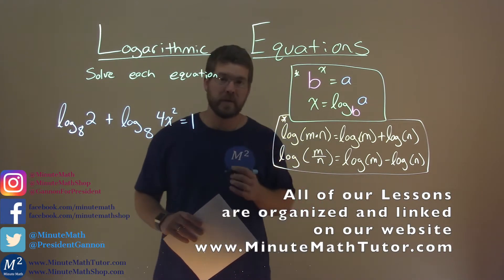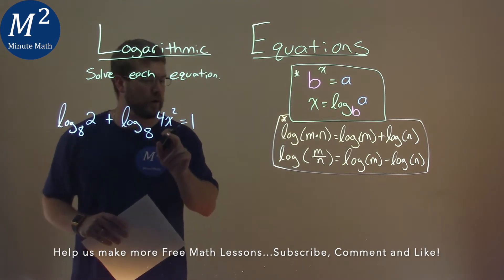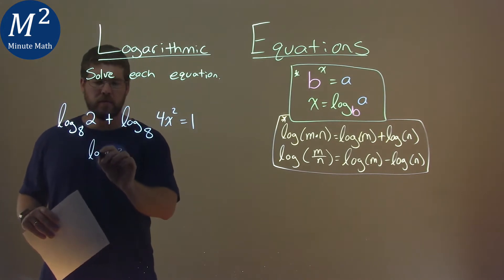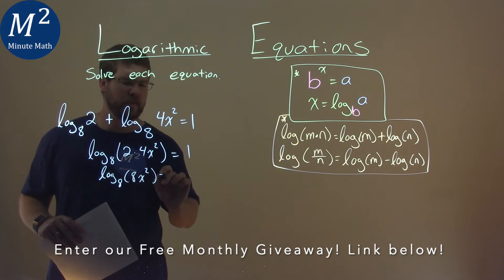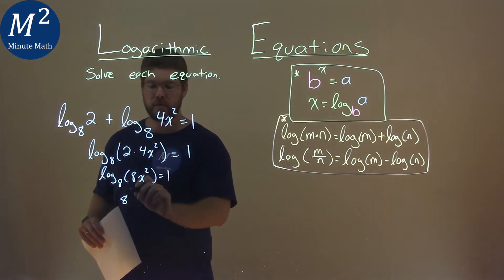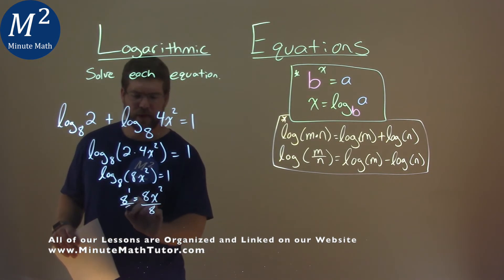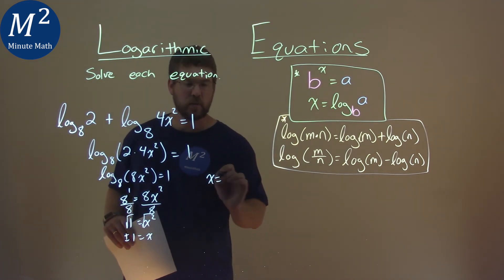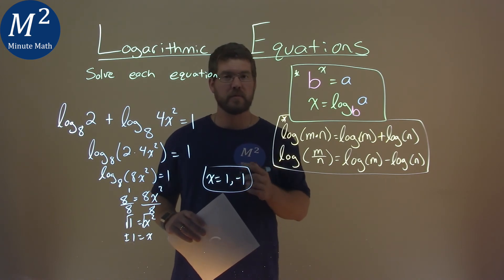Solve log_8 (2)+log_8 (4x^2)=1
Logarithmic Equations. We learn how to solve log_8 (2)+log_8 (4x^2)=1. We learn how to solve the logarithmic equation log_8 (2)+log_8 (4x^2)=1. This is a great introduction into logarithmic functions and how to solve logarithmic equations. This is under the topic of Exponential and Logarithmic Functions with this free online math video lesson.